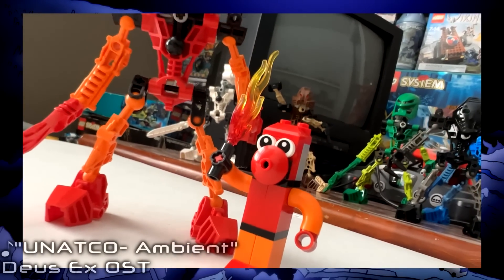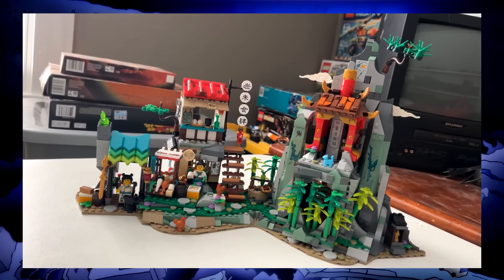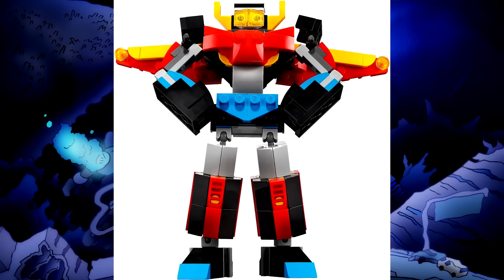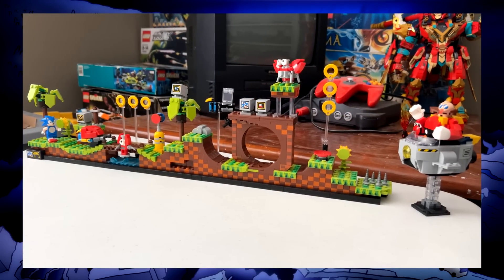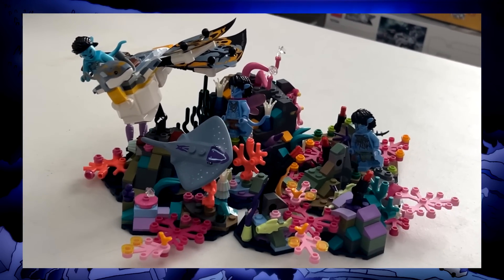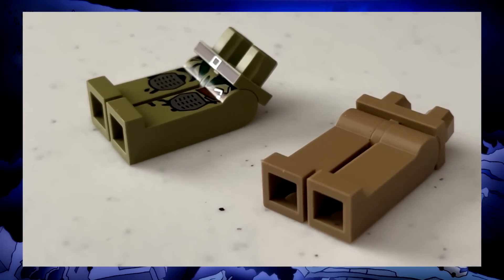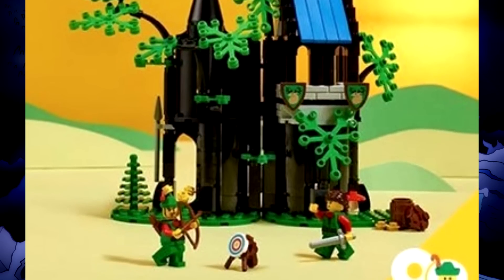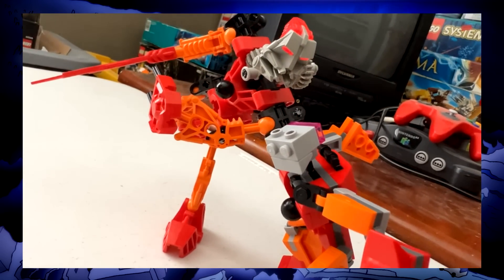Lego Rewind 2022 Special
Nick on Discord server (No minors)